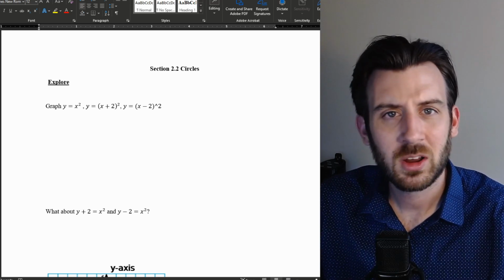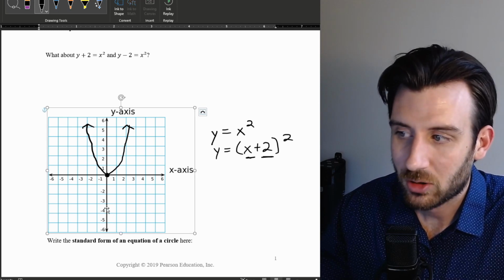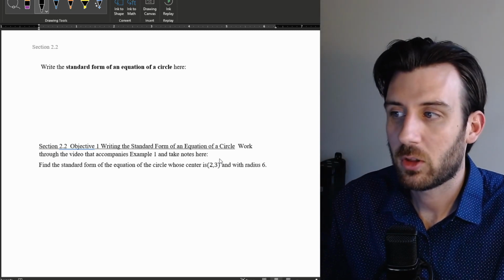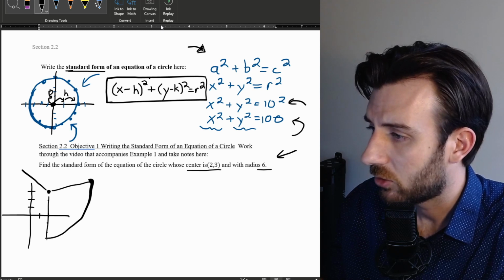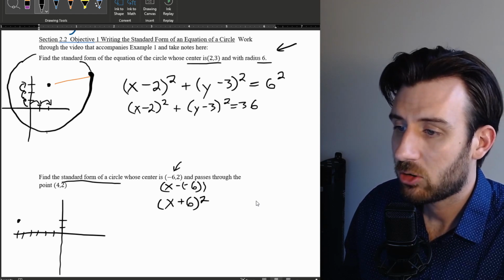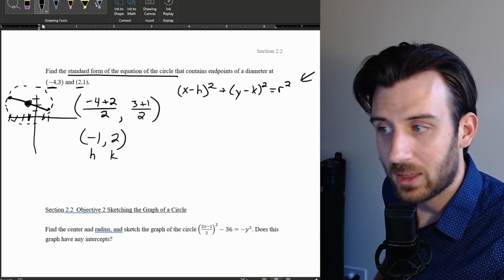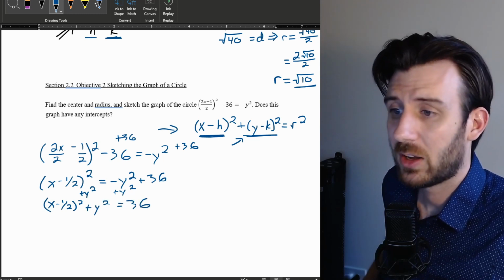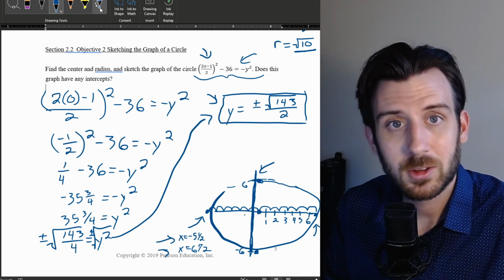Circles are Really Triangles (2.2 part 1)